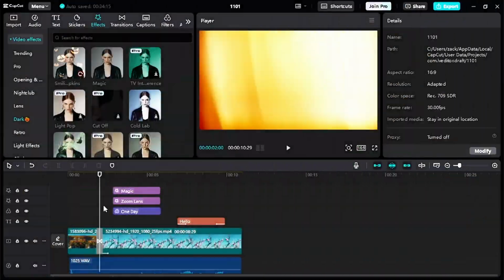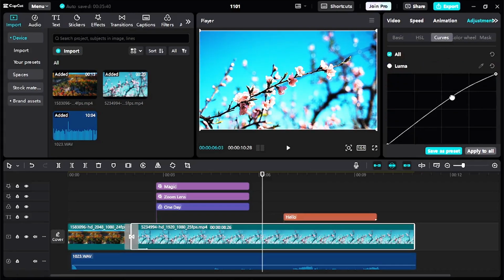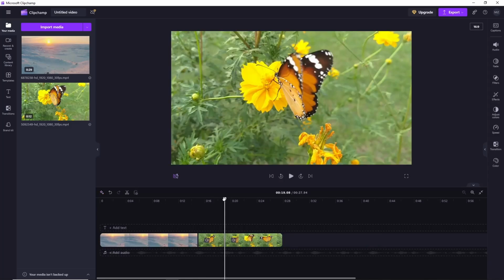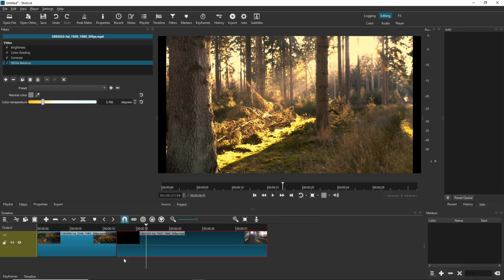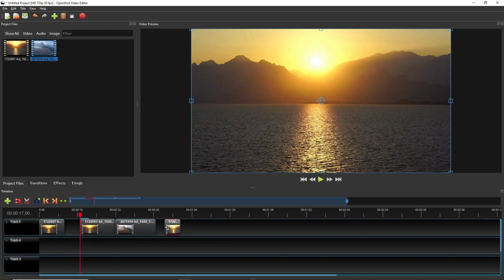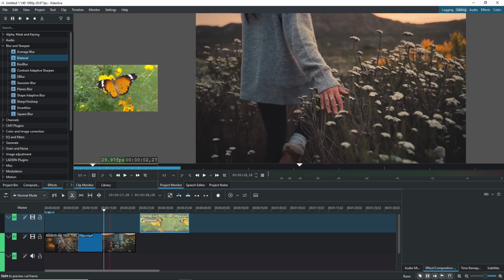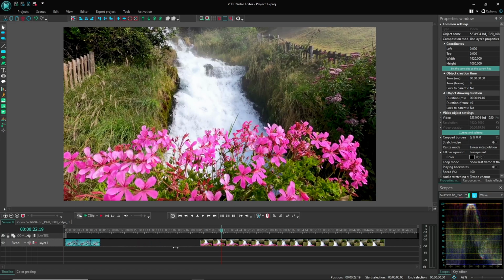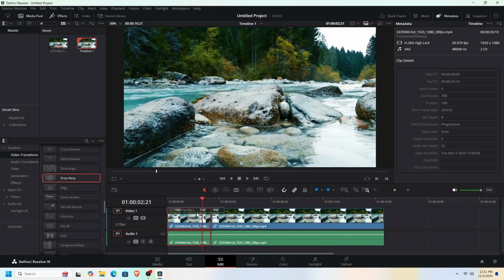The Best Free Video Editing Software for Youtubers (and LOW END PC)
in this video i will share with you some of the best video editing software for low end PC and laptop!
the software are completely free to use and without water mark